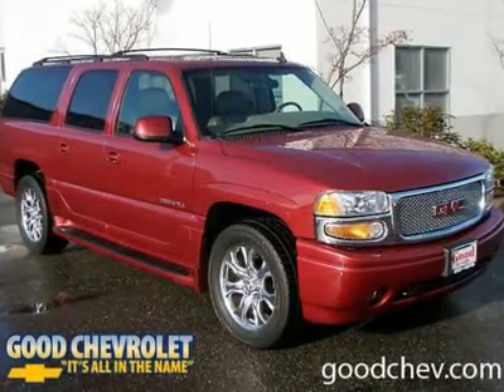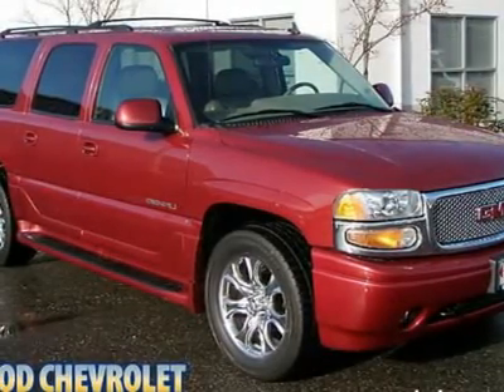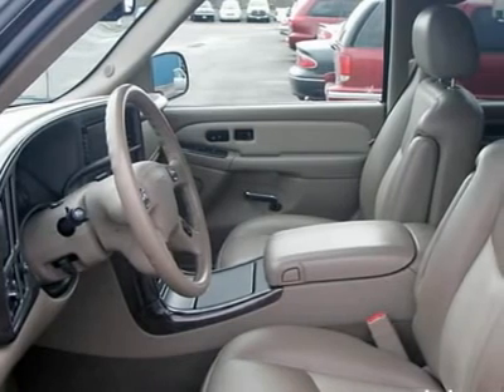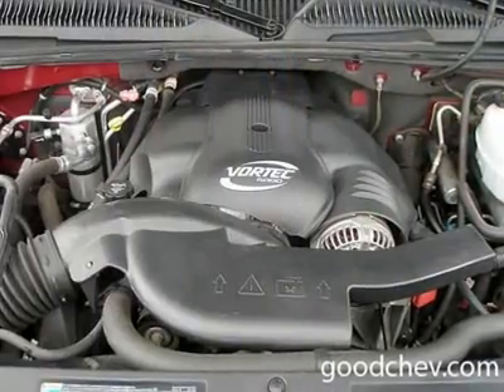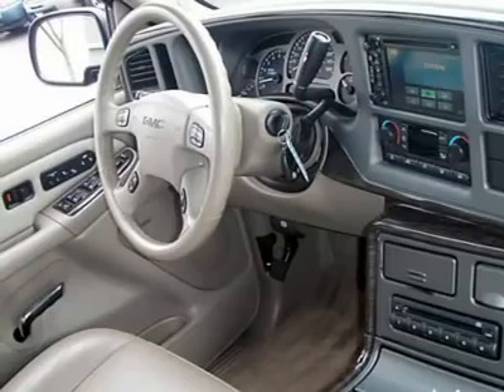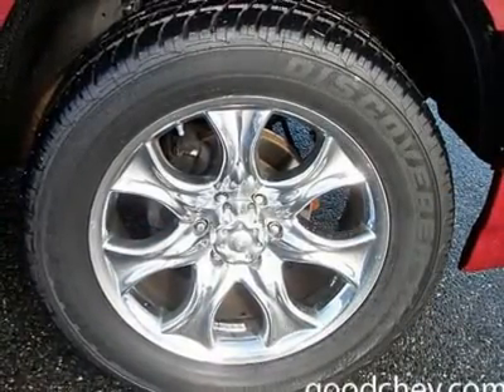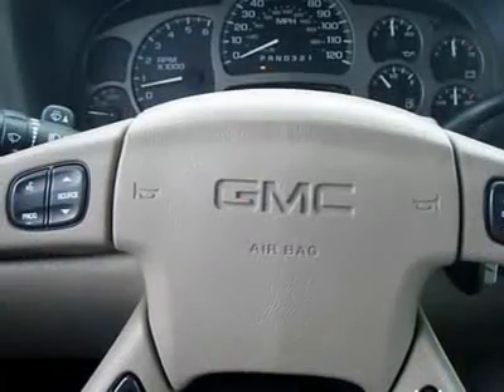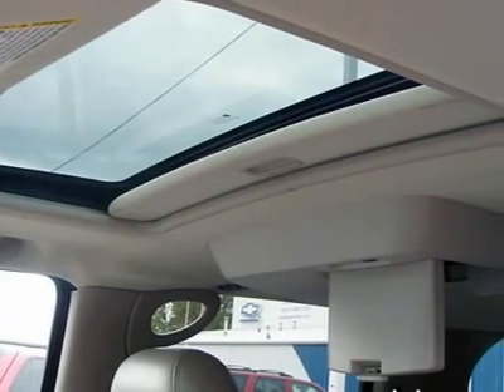2006 GMC YUKON XL DENALI Renton, WA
2006 GMC YUKON XL DENALI Renton, WA

Good Chevrolet - used
325 SW 12th Street

Sale prices reflects all accruable rebates and are subject to changes without notice in according with GM Programs. Rebates are in lieu of interest rates. All vehicles subject to a documentary fee up to $150 .